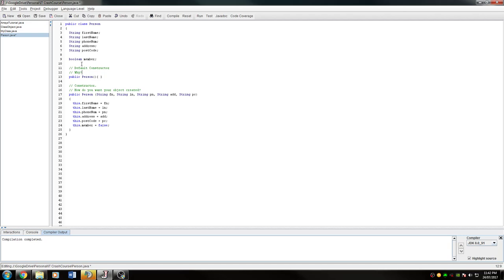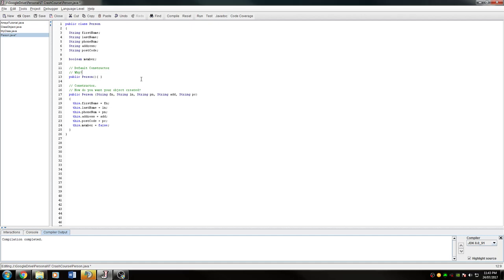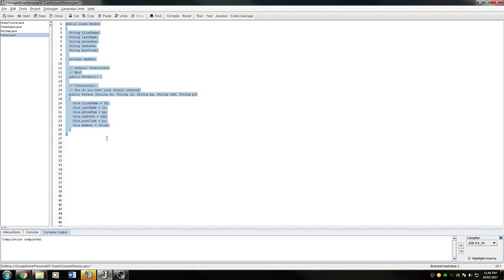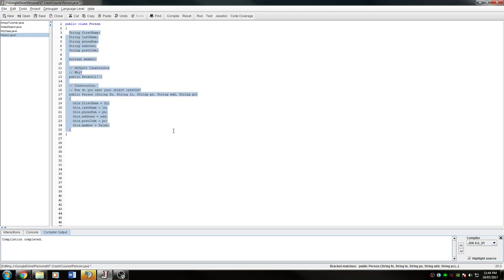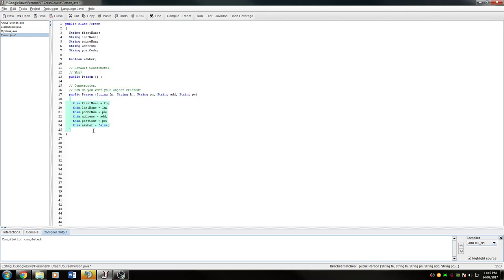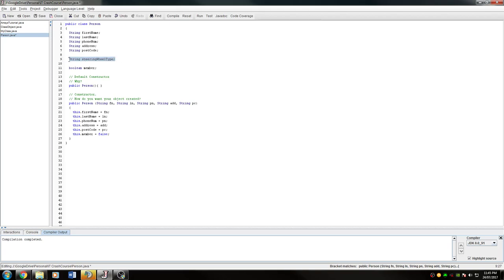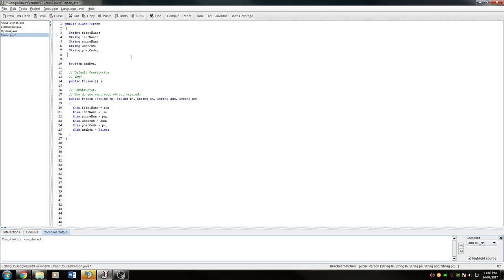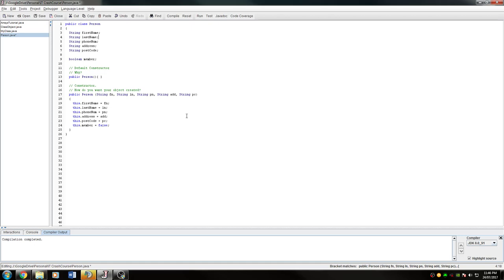11 OO my view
In this tutorial we have a look at OO briefly, and my interpretation of its uses